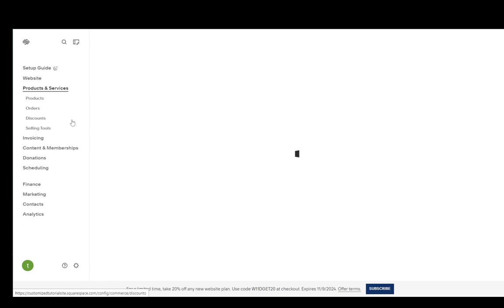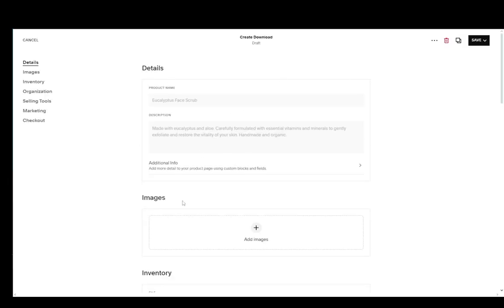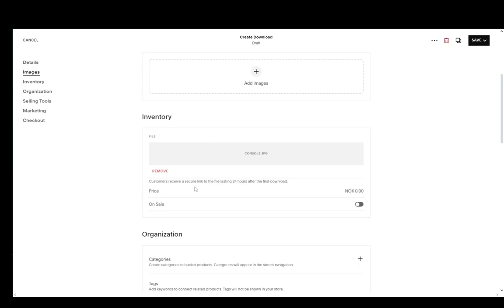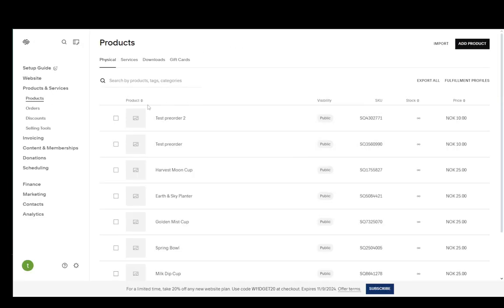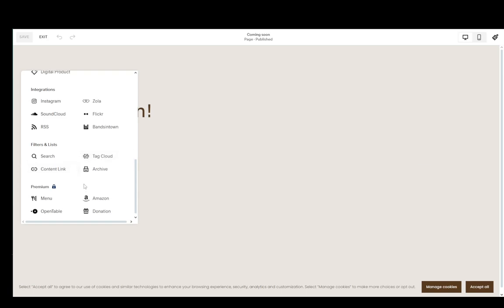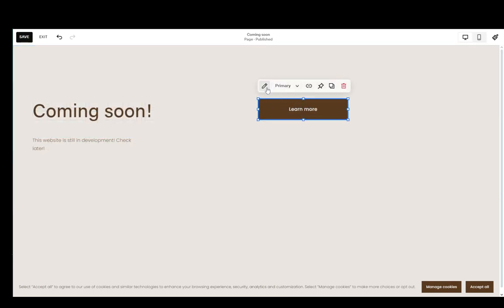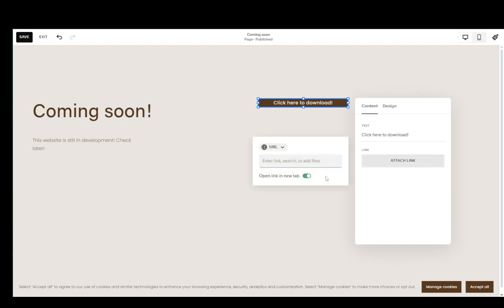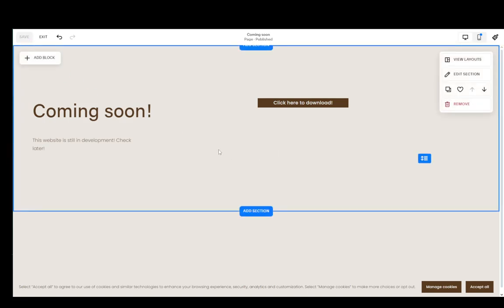How To Add PDF To Squarespace Website Tutorial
Today we talk about add pdf to squarespace website,how to add a pdf to squarespace,embed a pdf in squarespace,how to embed a pdf in squarespace